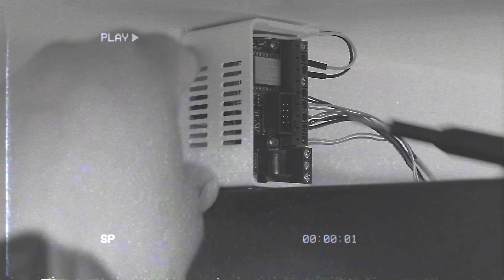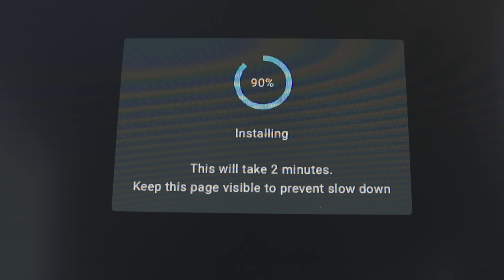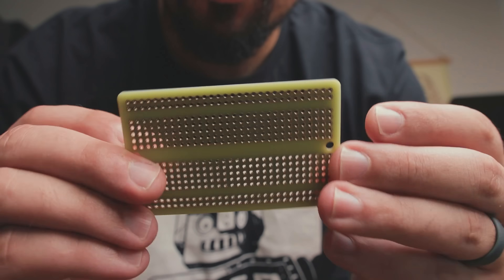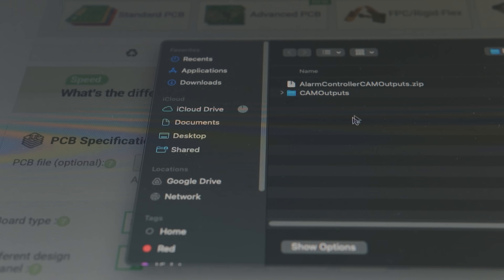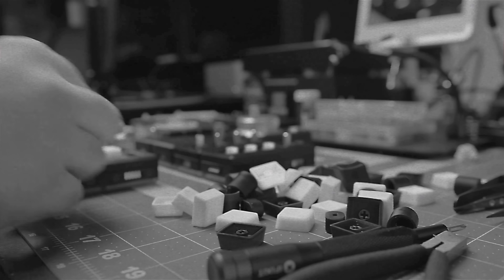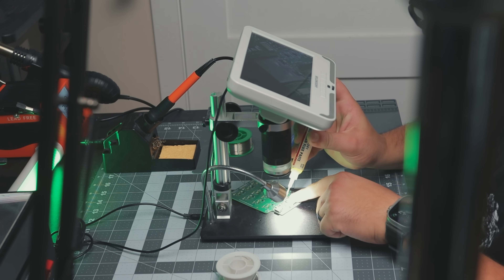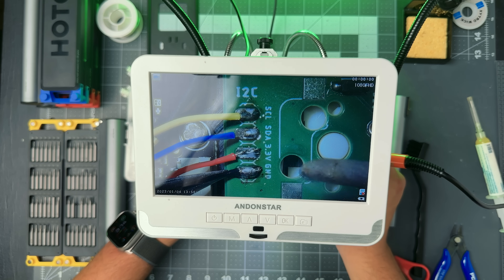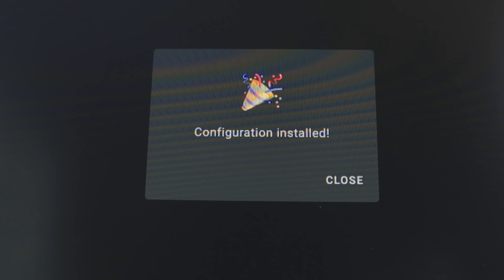Build a Smart Home Fingerprint Keypad (ESPHome + Home Assistant)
I couldn’t find a keypad that had the features I wanted and worked with Home Assistant, so I built one myself with ESPHome. In this video, I walk you through prototyping, designing, and building a dedicated smart home device from scratch.

🖥️ Desk gear:
Grovemade Premium Desk Accessories 🍃

Soldering station
iFixit Driver Kit
Magnetic Helping Hand
Digital Microscope

🎬Video gear:
Sigma 18-35mm f/1.8 DC Art Lens
90cm Octagonal Softbox
Motorized Camera Slider
Aputure Amaran 100D Light
Aputure Amaran PT1C Tube Light
Heavy Duty Light Stand with Casters
RØDE VideoMic GO II Microphone
RØDE Wireless GO II Microphones

00:00 Intro
00:30 Design Goals
01:33 Prototype
03:35 PCB
06:26 Enclosure
07:28 Electronics
09:40 Assembly
11:47 Outro